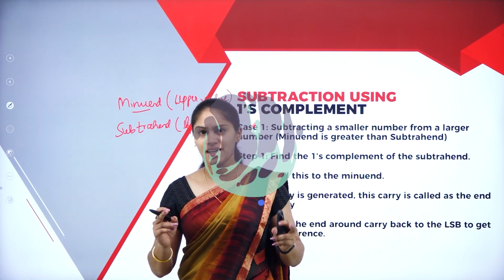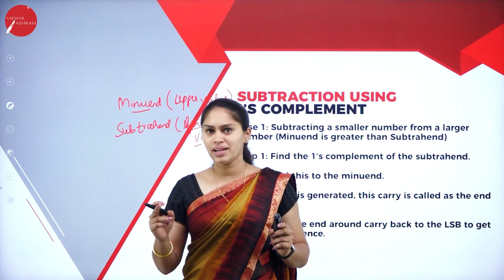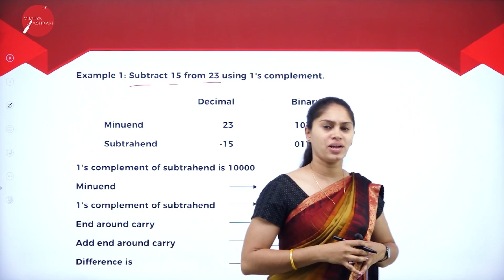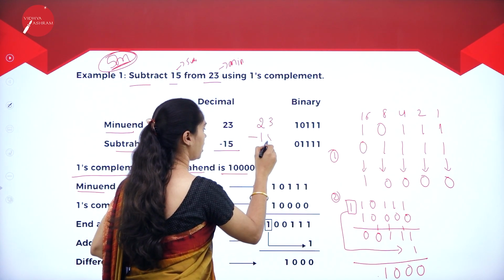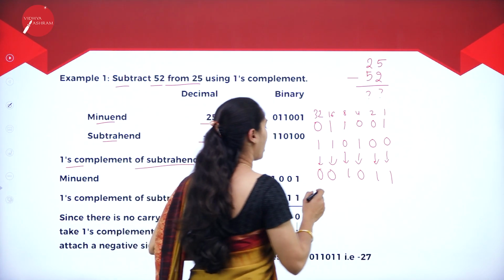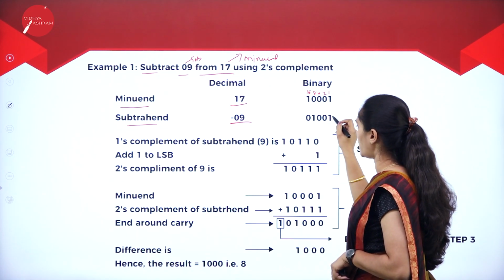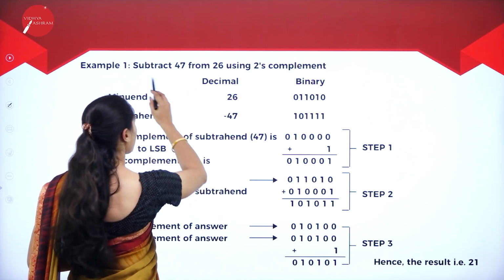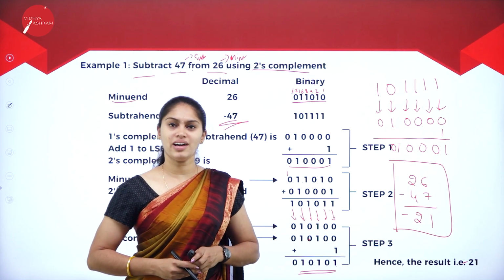DAY 39 | COMPUTER SCIENCE | I PUC | DATA REPRESENTATION | L7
Class : I PUC
Stream : SCIENCE AND COMMERCE
Subject : COMPUTER SCIENCE
Chapter Name : DATA REPRESENTATION
Lecture : 7